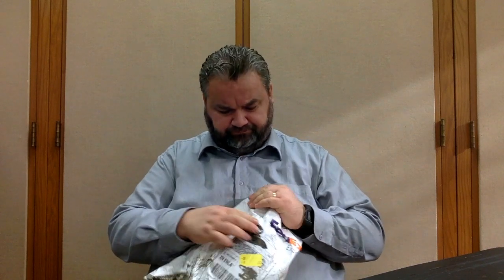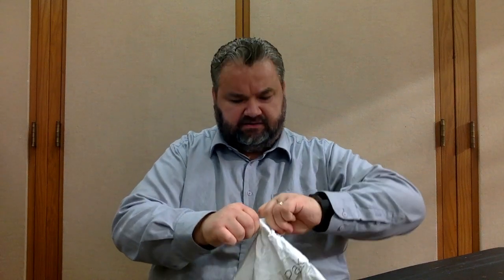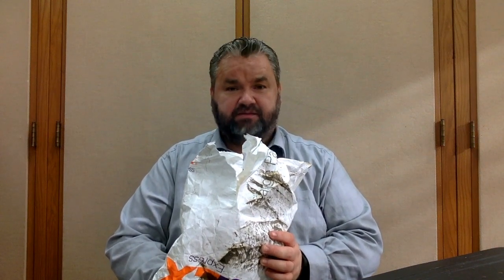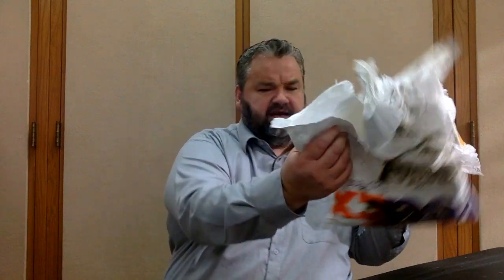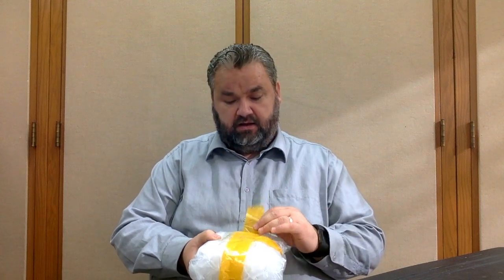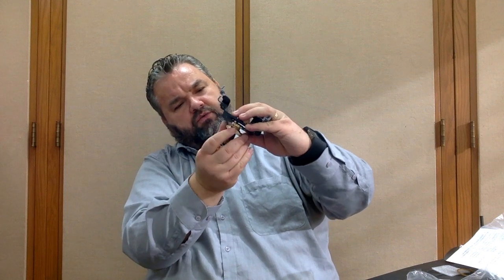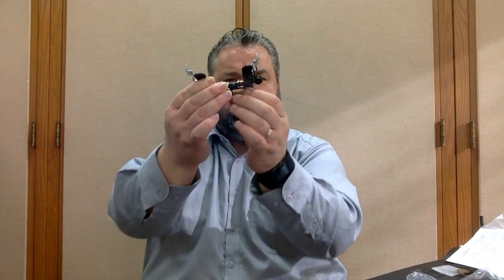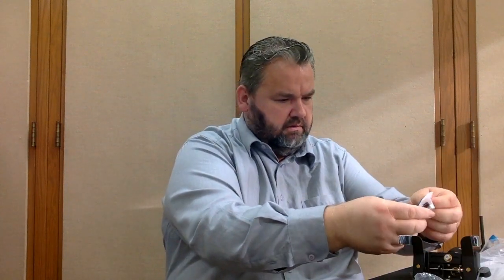Woodside Guitar Support UNBOXING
This is an unboxing of the Woodside Guitar Support. An alternative for the traditional foot stool, the Woodside Guitar Support allows the player to hold the instrument in different playing positions. In the next few days, I am going to share a Demo/Review video for the item.